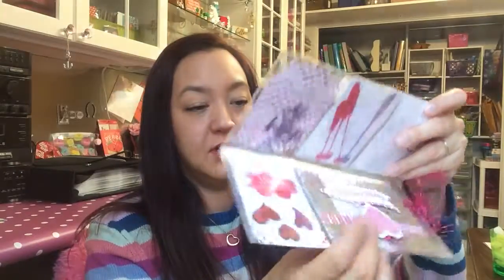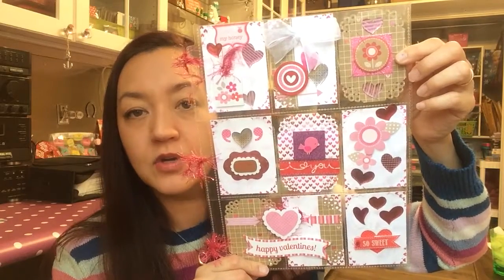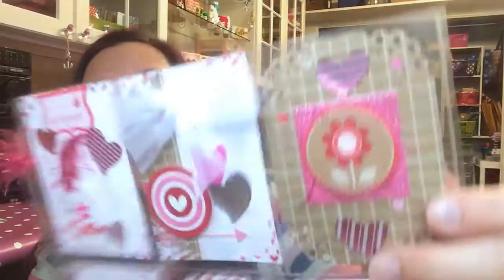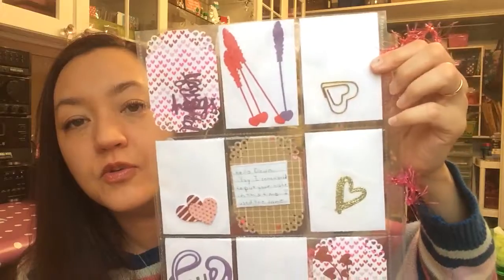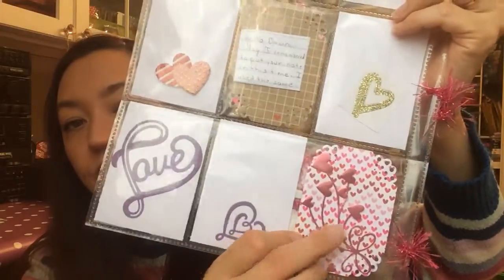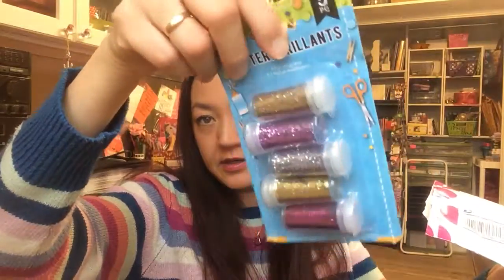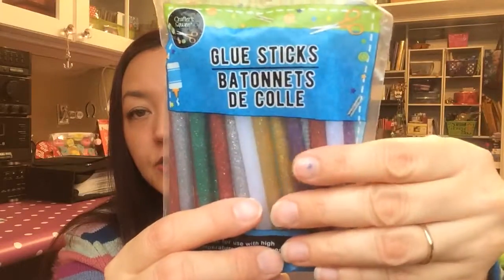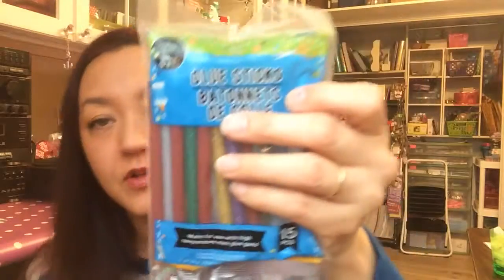2019 Valentine Pocket Letter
From My pal Bridget Gonzalez in W Va.